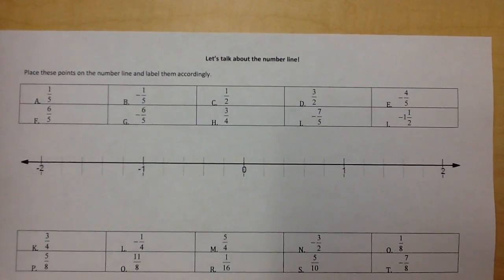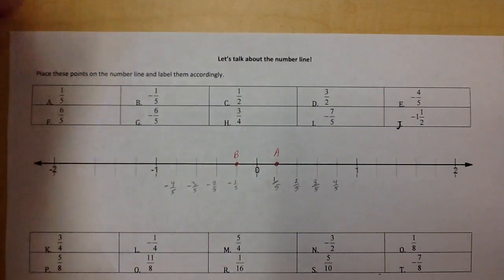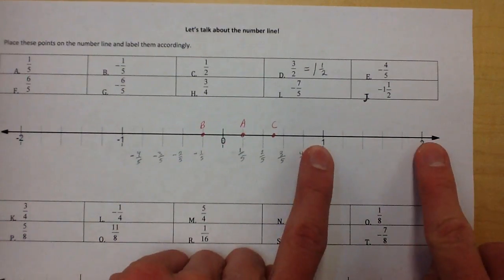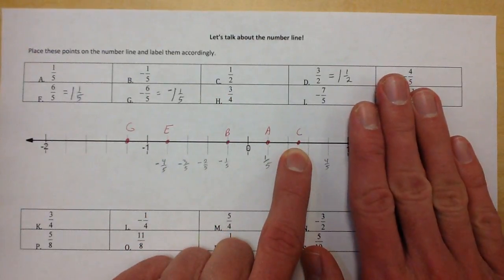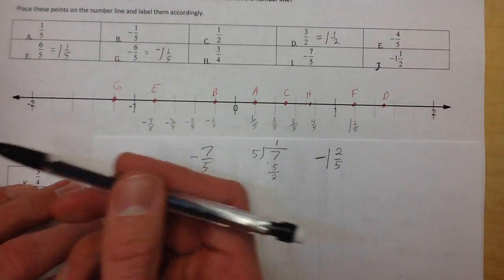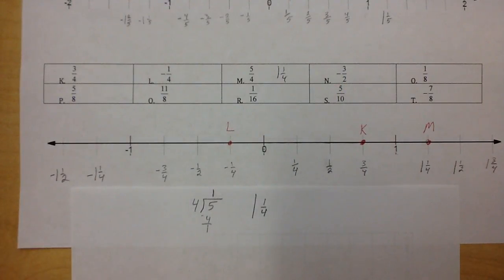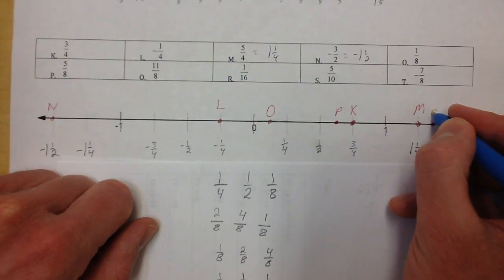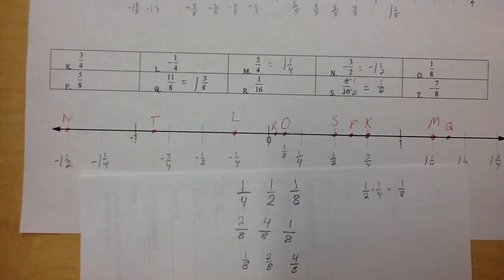Fractions on the Number Line